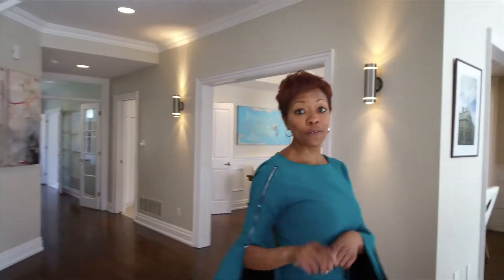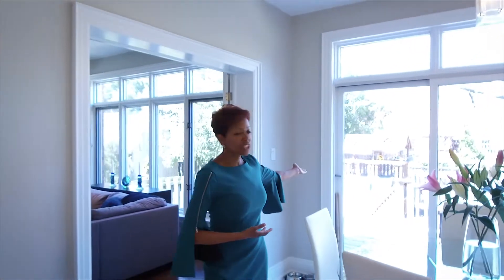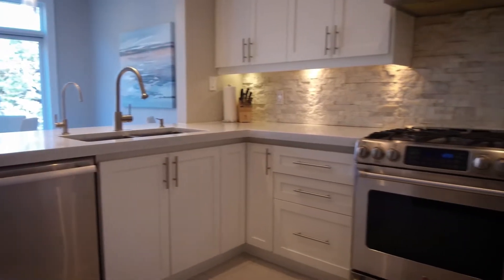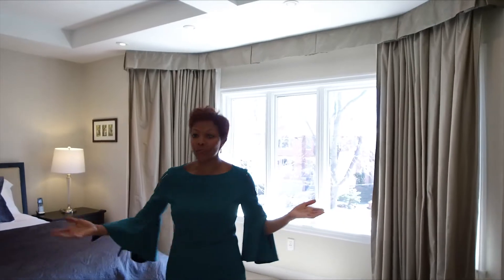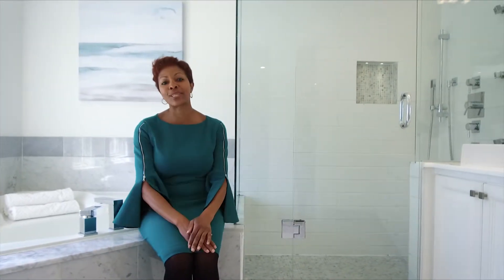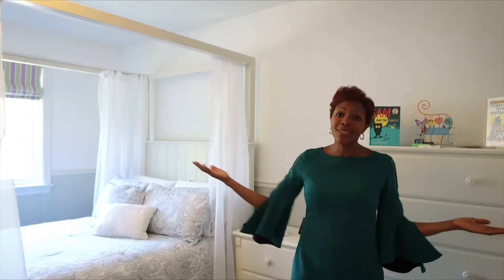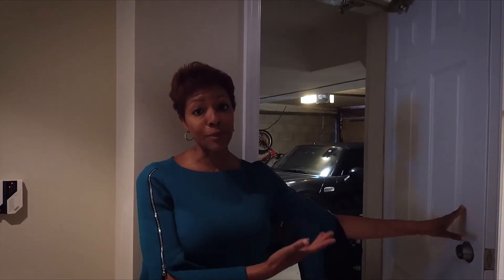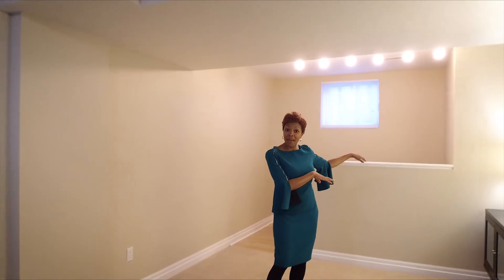Large 4-Bedroom House (536 Brookdale Ave)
This exquisite, light-filled 3000+ Sq Ft home boasts large principle rooms and is built for families and entertaining. Spacious, white renovated kitchen with breakfast bar means that there can never be too many cooks in this kitchen. Enjoy your large deck and yard in time for BBQ season. Grand master bedroom, bathroom, and walk-in closet to please any real housewife. Supersized kids' bedrooms, bar kitchen and nanny suite in the basement makes this home move-in ready.

Steps to Starbucks, grocery stores, restaurants and shopping.